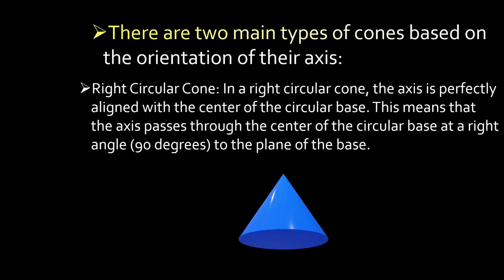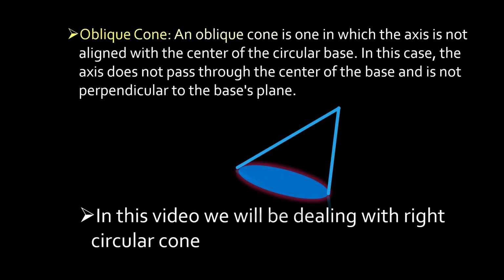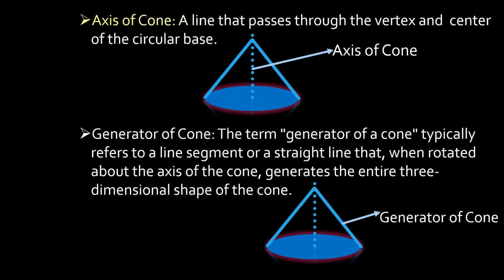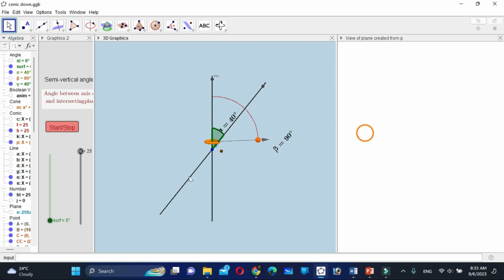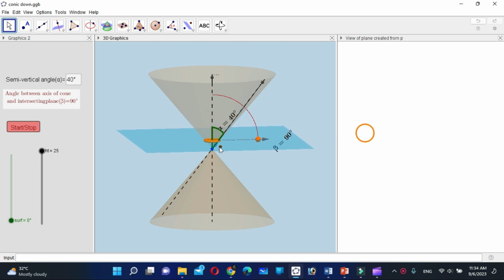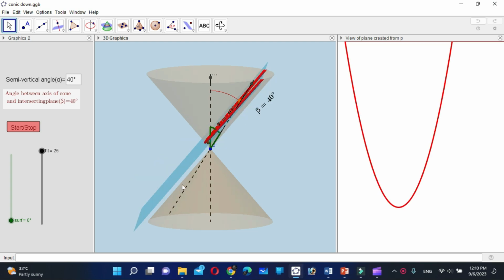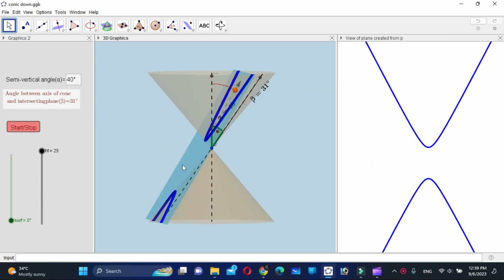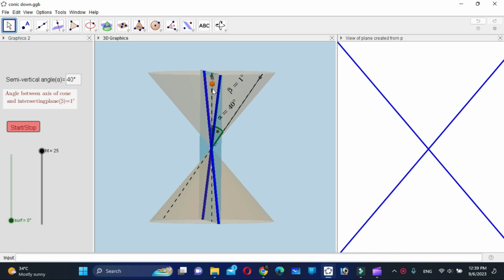Conic Sections 3D animation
In this video, we'll take a look at the conic section and learn how it can be used to visualise different shapes. We'll also explore some of the properties of the conic section, including its intersection points, its curve and its symmetry.

If you're interested in geometry, then this video is for you! We'll learn about the conic section and see how it can be used tovisualize different shapes. We'll also explore some of the properties of the conic section, including its intersection points, its curve and its symmetry. By the end of the video, you'll have a better understanding of this important geometric curve!

We'll explore the geometry behind conic sections and how they can be used to illustrate the properties of curves.Conic sections are probably one of the most popular 3-D shapes in the world. In this video, we'll explore the geometry behind conic sections and how they can be used to illustrate the properties of curves.
We'll also look at some applications of conic sections in the real world, such as cartography and engineering. So whether you're a student of geometry or not, I hope you'll find this video useful!In this video, we'll be looking at conic sections, and how they can be used to math problems and diagrams. We'll be exploring how conic sections are used to draw angles, circles, lines, and other shapes.By the end of this video, you'll have a better understanding of how conic sections work and how they can be used in math problems and diagrams. So if you're looking to improve your geometric skills, then watch this video!
🌐 Welcome to our educational journey into the world of Conic Sections! In this video, we'll demystify the fascinating realm of geometric shapes and unveil the mathematical elegance hidden within conic sections.

🔍 Dive deep into geometry: Join us as we embark on an illuminating exploration of conic sections, where circles, ellipses, parabolas, and hyperbolas come to life. We'll break down the fundamentals, equations, and real-world applications of these captivating shapes.

🚀 Practical knowledge: Learn how conic sections have played a pivotal role in science, engineering, and even astronomy. Discover their application in designing satellites, crafting optical lenses, and understanding celestial bodies.

🧩 Mastering the equations: We'll guide you through the essential equations and properties of each conic section. Whether you're a student seeking clarity or a math enthusiast hungry for knowledge, this video has you covered.

🌌 From the cosmos to your classroom: Explore the cosmic beauty of conic sections in astronomy and see how they shape the orbits of planets and comets. Gain insights into how these concepts are taught in classrooms around the world.

🤯 Beyond the classroom: Conic sections have intriguing historical connections and real-world significance. We'll share stories of how these shapes have influenced art, architecture, and even the trajectory of space missions.

🎓 Join us on this enlightening journey into the world of conic sections. Whether you're a student, teacher, or simply curious about the wonders of mathematics, this video is your gateway to unlocking the beauty of geometry.

🔗 Share this educational content with friends and fellow math enthusiasts!

With proper use of ICT Harder problems of mathematics can be solved in easy way as we visualize the problems clearly. Adding with ICT also creates a little bit more enthusiasm to the students due to which learning becomes fun!